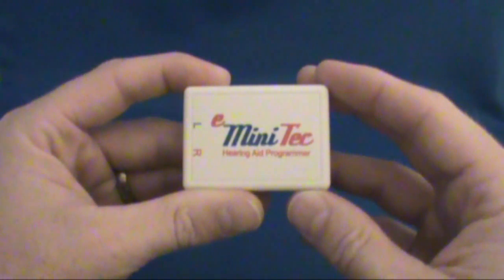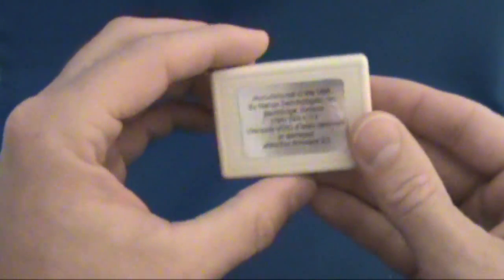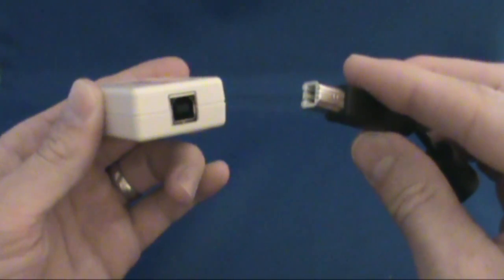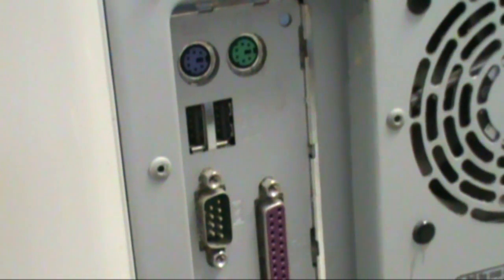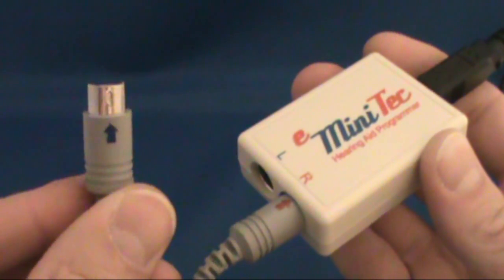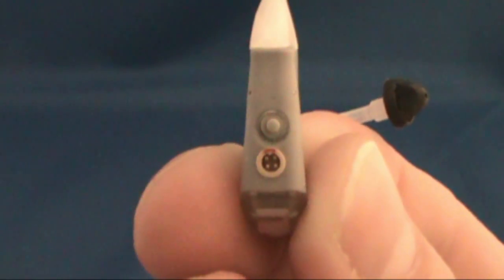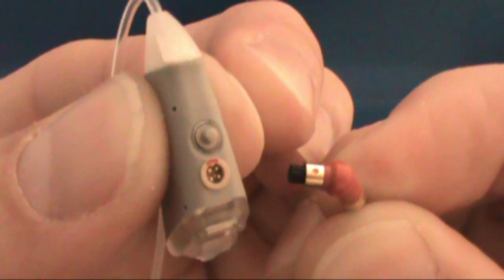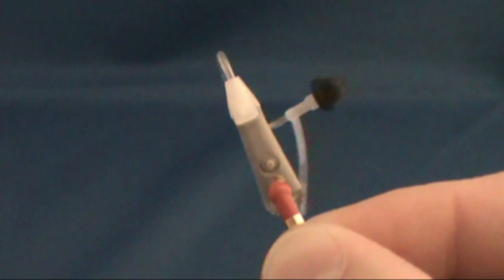Connect the eMiniTec to the Freestyle Hearing Aid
shows how to connect the hearing aid programmer called the eMiniTec to the FreeStyle open ear hearing aid.  HearSource.com is a online provider of hearing aids.  Hearing aid users that purchase hearing aids from HearSource can program hearing aids with their own computers.  HearSource provides the hearing aid software, hearing aid programmer, and support to achieve better hearing.